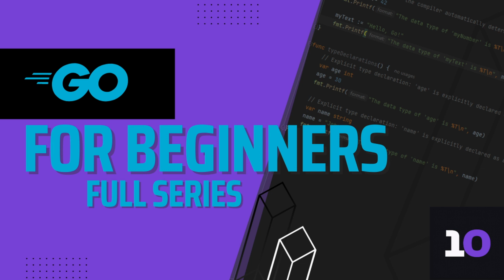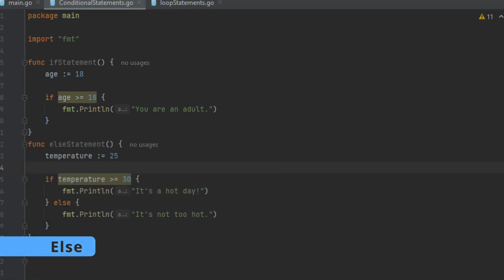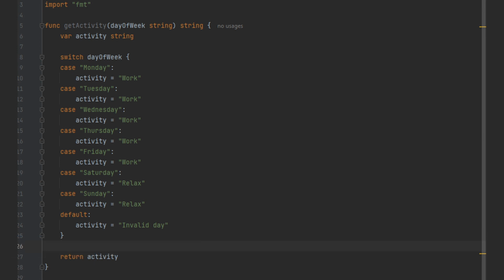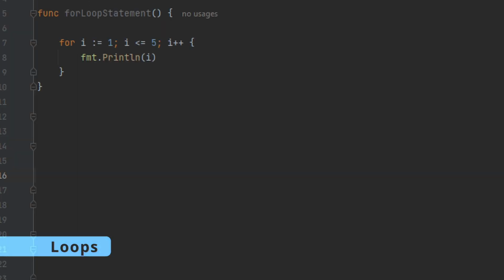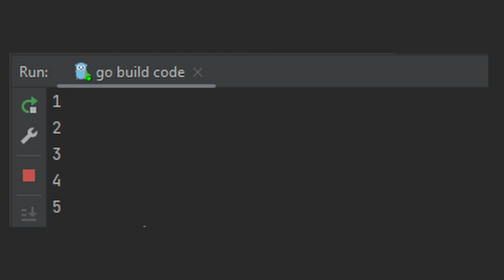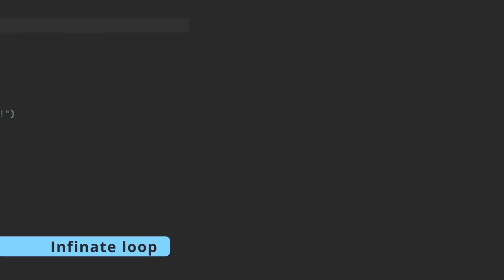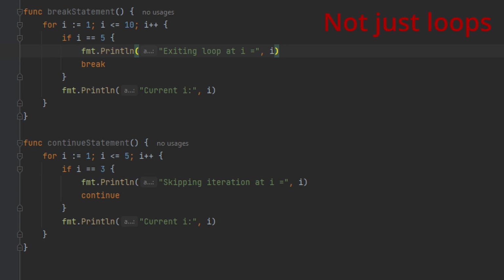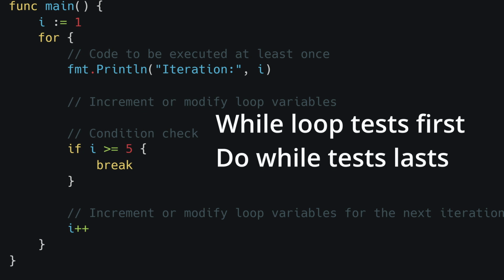Understanding Control Flow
In today's lesson, we're going to dive into a crucial topic: control flow. Control flow allows us to make decisions and control the flow of our programs, and it's essential for writing efficient and organized code. By the end of this lesson, you'll have a solid understanding of conditional statements, switch statements, looping constructs, and how to break or continue loops.

* conditional statements,
* switch statements
* for loop, while loop, do while loop, and infinite loop